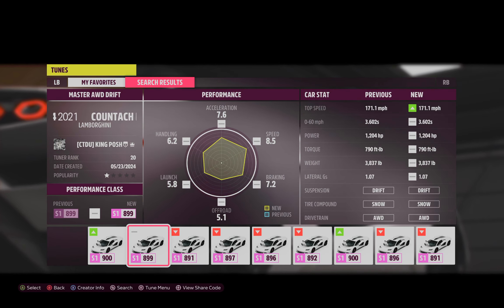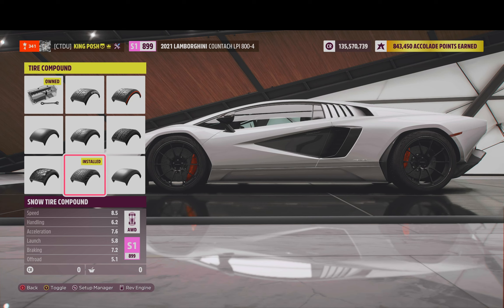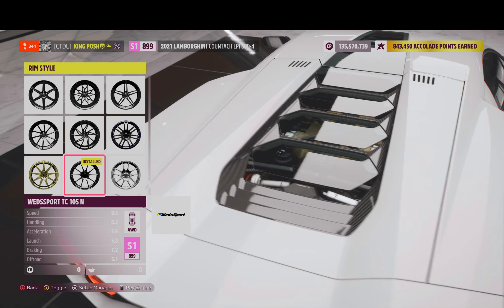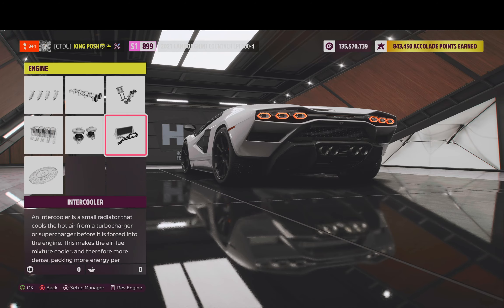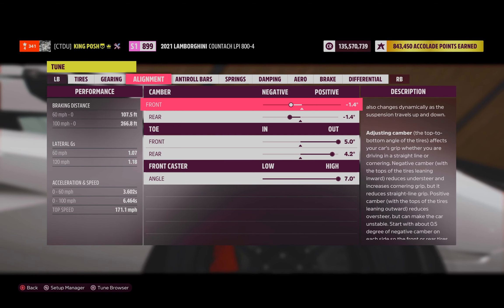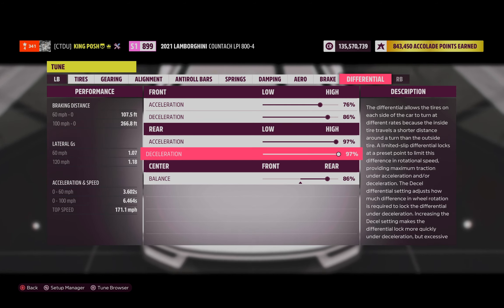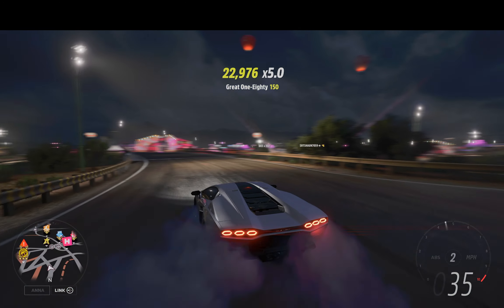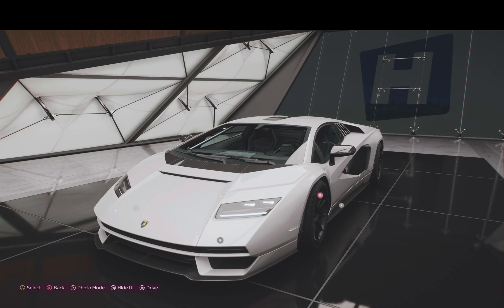H5 AWD DRIFT TUNE 2021 LAMBORGHINI COUNTACH LPI 800-4